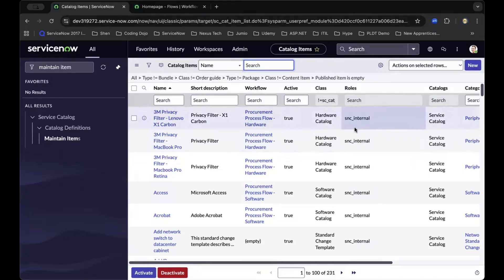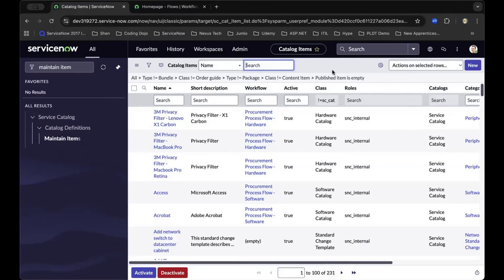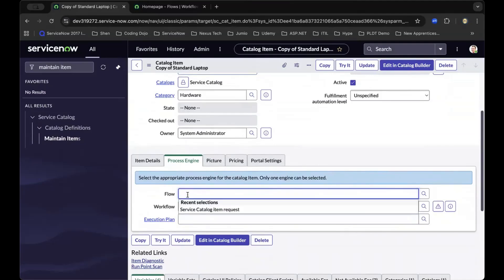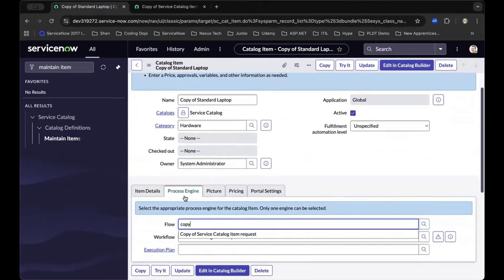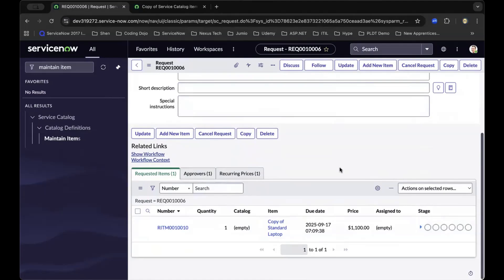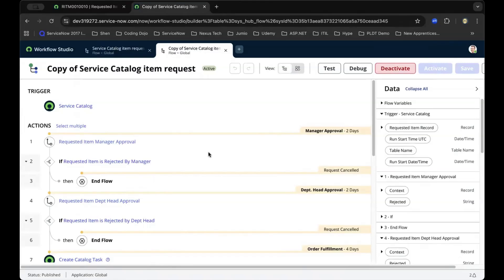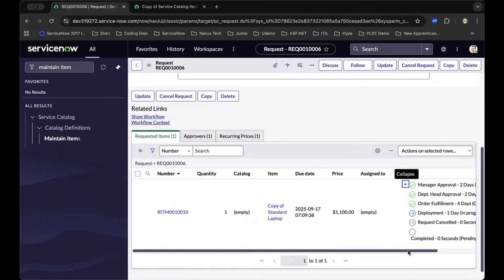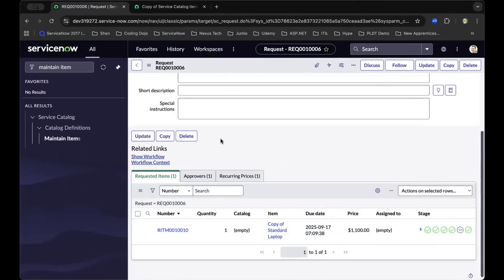How to Create Flow Designer for Catalog Item in Servicenow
Step-by-Step Guide to Creating Flow Designer for Catalog Items in ServiceNow

In this tutorial, learn how to create automated workflows for service catalog items in ServiceNow using Flow Designer. We'll guide you through a step-by-step process to help you save time, eliminate manual work, and improve user experience. Follow along as we navigate through a personal developer instance, manage out-of-the-box templates, and test newly created workflows. Perfect for ServiceNow admins and developers looking to enhance their skills.

Follow along with this **servicenow tutorial** to learn how to build a **servicenow workflow** for **catalog items in servicenow** using Flow Designer! This video will guide you through **servicenow automation** and **workflow automation**, covering all the **servicenow basics** you need to **learn servicenow**.

Timestamps:
00:00 Introduction to Creating Flow Designer for Catalog Items in ServiceNow
00:45 Setting Up Your Personal Developer Instance (PDI)
01:33 Navigating Service Catalog and Templates
02:45 Copying and Modifying Workflows
04:31 Testing and Verifying the Workflow
05:44 Advanced Tips and Final Thoughts
08:02 Conclusion and Further Resources

To enhance your expertise, consider enrolling in live instructor-led courses and laboratories. These courses offer practical experience and access to labs, preparing you for real-world projects and positioning you as an expert in development or administration.